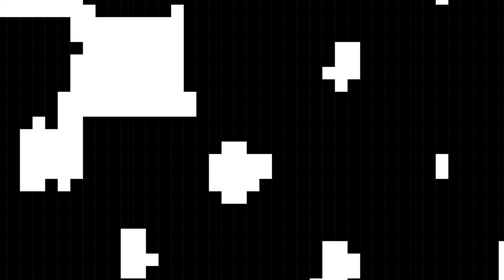Bitmap Images Explained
At first glance, bitmap images look rather like grayscale artwork. However, scrutinise them further. They only have one channel of data, and if you've heard of the term binary data, this is quite literally the visual representation of that. Where we have one for the data that's represented in pixel is black. Where there is no data zero, it's shown as white.

Although these days limited in the use, bitmaps can be used for line art or to create halftone print effects as well.